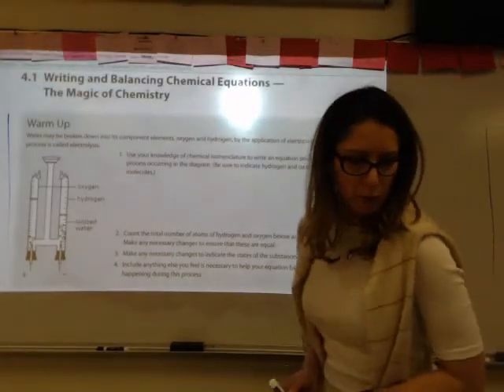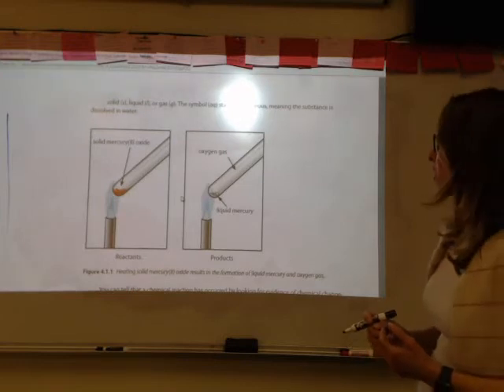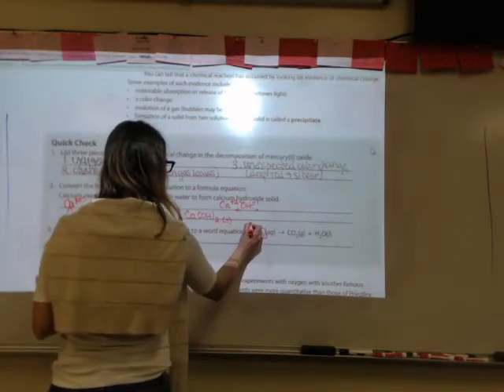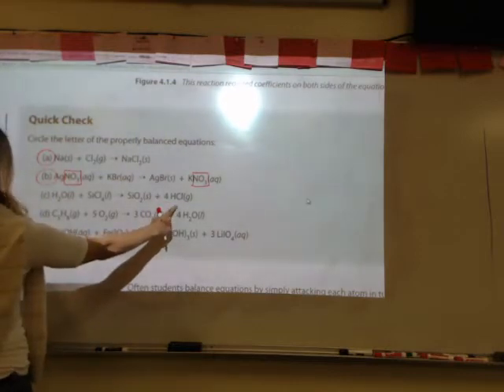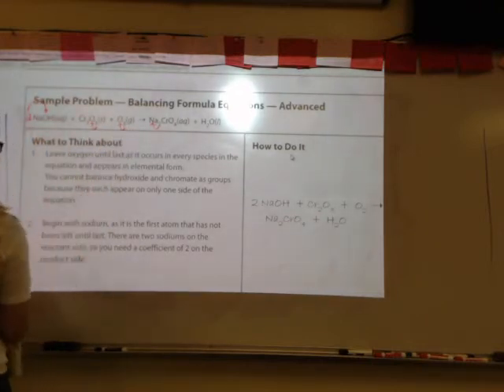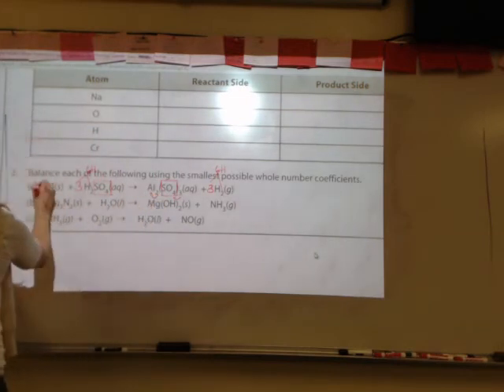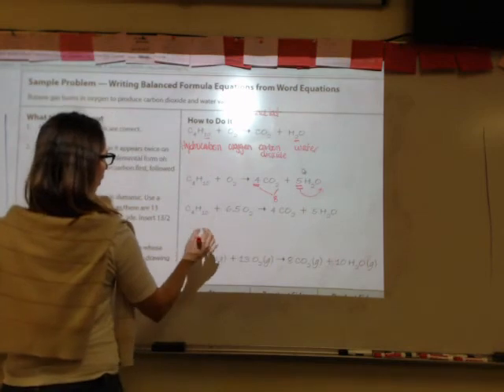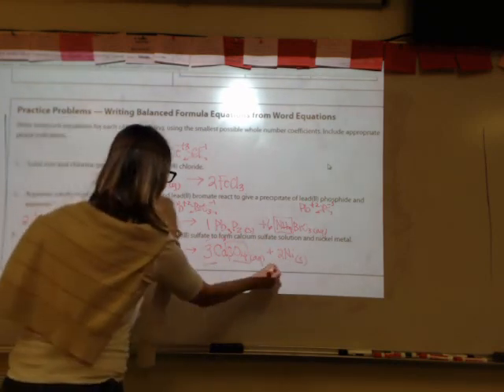4.1 Writing and Balancing Chemical Equations